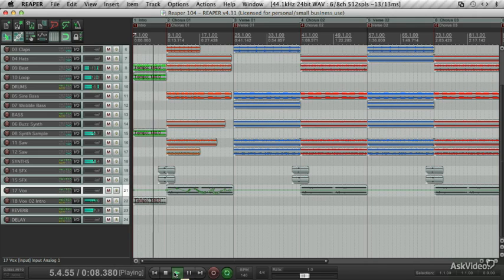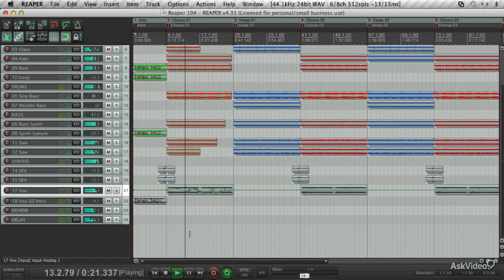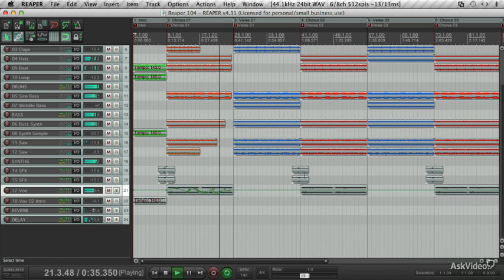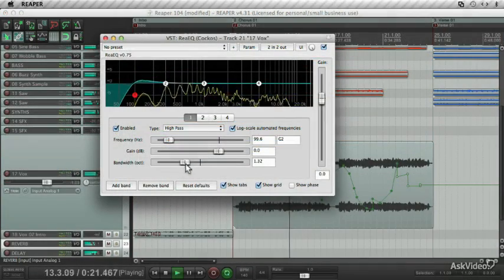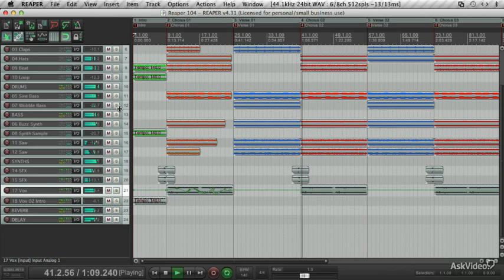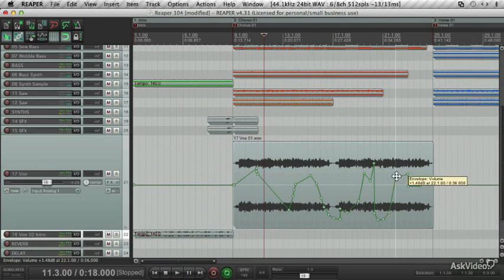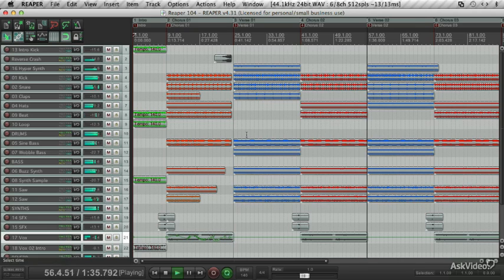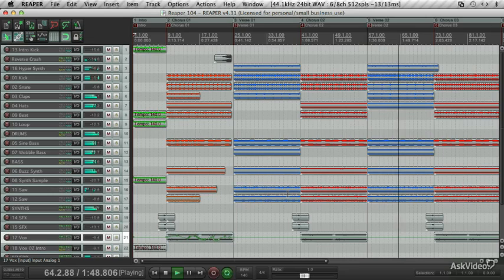Reaper 104: Mixing and Automation - 1. Setting Up Your Project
Reaper 104: Mixing and Automation by Gary Hiebner
Video 1 of 20 for Reaper 104: Mixing and Automation

To be a great mixer you must know signal flow. Thats why this course emphasizes signal routing and is designed to help you get the most power out of Reaper's extremely customizable Mixer. Learning about mix groups and aux tracks is essential knowledge for any mixer. You learn how to create mix groups and aux tracks and how to assign FX to them. With these useful, real-world routing tips, you quickly become more efficient and creative as you craft the perfect mix in Reaper.

This course also explores automation. Learning these tools dramatically improves and enhances the sound of your mix by allowing you to subtly vary the sonic landscape for different sections of your song. Automation also lets you tweak all the plug-in parameters over and over again to get insure that you get just the right result! Gary also explains the various types of automation and helps you understand the differences between touch and latch modes. You also learn when to use them as you watch, in real time, as the automation is written to the track.

So set up your mix and get ready to dive deep into Reaper and put that last bit of all important polish on your next mix!

Also, be sure check out all of our Reaper courses, which help you learn and use every aspect of this great audio software application.